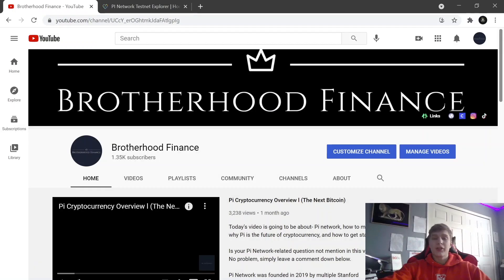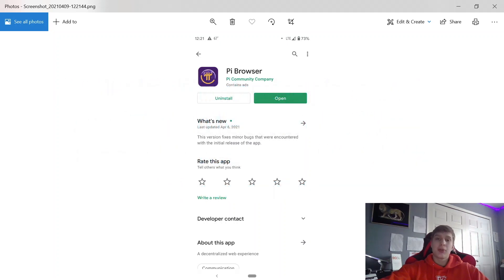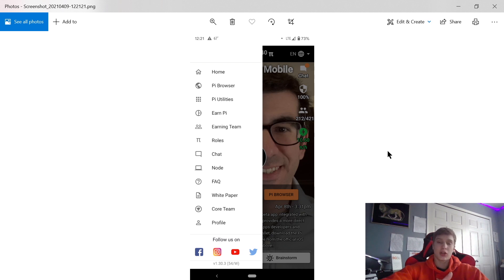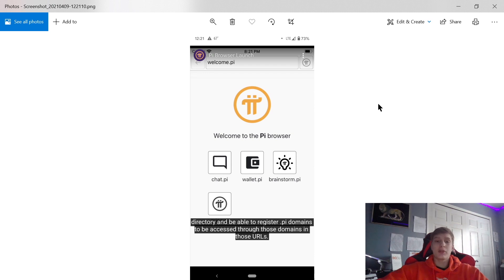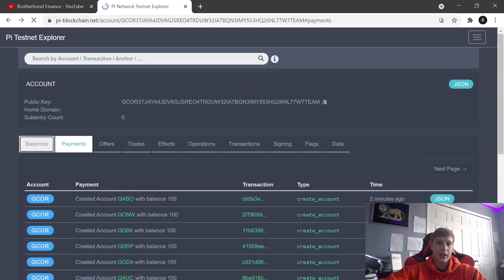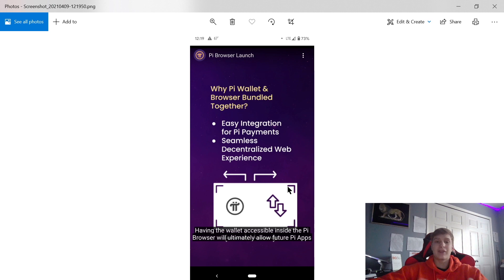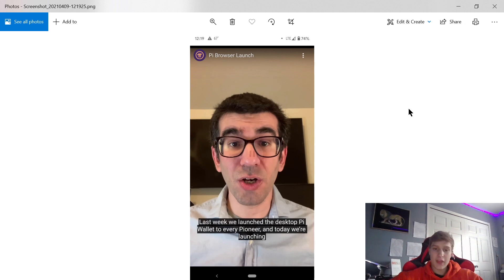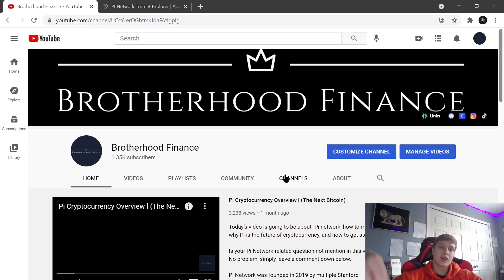Pi Wallet & Blockchain | On your Phone is HERE!!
Today’s video is going to be about- Pi Wallets, Blockchain, and the testnet server that Pi Cryptocurrency runs on & how to get started on your mobile device.

Pi wallets are here and growing quickly! With over 12,000 wallets in use today, what have we learned so far? What does this mean for the future of Pi Network? Also,  Pi Blockchain is here! While it's just in testnet, huge things are coming for the future of Pi.

​ and use my username (brendancooper21) as your invitation code.

Is your Pi Network-related question not mention in this video?

Pi Network was founded in 2019 by multiple Stanford professors with the aim to create a coin that can equally be mined by everyone and does not provide an unfair advantage to people with more money or better hardware.

Pi coin the official cryptocurrency of the Pi network can only be mined until the Network reaches 100,000,000 users, and since there are currently only 15,000,000 users, you still have the chance to become a pioneer and be among the first 10% to mine Pi.

Hope you enjoy this video! Don't forget to smash the link button!

Since mining Pi happens on your smartphone and the mining speed is not determined by the hardware or operating system of your smartphone but only depends on the number of people you invite to join your Pi Network it's by far the fairest approach to building a cryptocurrency I've seen in a long time.

The biggest benefit of the current "mine Pi coins for free on your phone" phase is that we can be 100% certain that Pi Network is NOT a scam because it doesn't require any investment at all to get started.

In order to start mining Pi coins on your phone you simply have to follow the steps below:
I am sending you 1π! Pi is a new digital currency developed by Stanford PhDs, with over 10 million members worldwide.

It's not yet sure if or how much Pi coins are going to be worth in USD, but that really doesn't matter that much.

For now, Pi Network and the Pi application on your phone allow you to mine the coin for free and even if the Pi Network project and with it the Pi coin die somewhere along the way, you did not lose anything.
On the other side, once Pi coin reaches the stage at which Pi coin can be traded on popular cryptocurrency exchanges it will have at least some monetary value making this one of the few existing opportunities to get cryptocurrency for free and benefit from it in the future.

1⃣ Visit 👉​ and download the Pi Network app.
2⃣ Launch the app and create your Pi Network account, either by using your Facebook account or your phone number.
3⃣ Enter "Brendancooper21 or ColeNichter" (without the quotes) as your invitation code.
4⃣ Click on the "white bolt" icon to start mining Pi coins on your phone for free
5⃣ Repeat step 4⃣ every 24 hours
Social Media~

This is where you can chat for free with other investors in the stock market about stocks or things going on in the market. Enjoy!

Let’s get Rich, Brothers
Brotherhood Finance